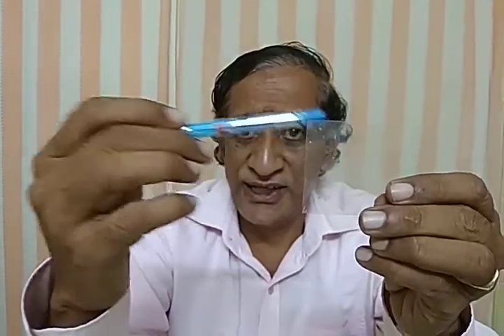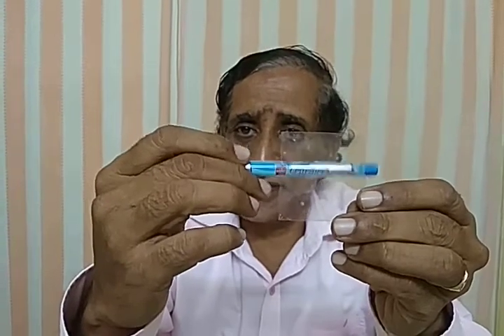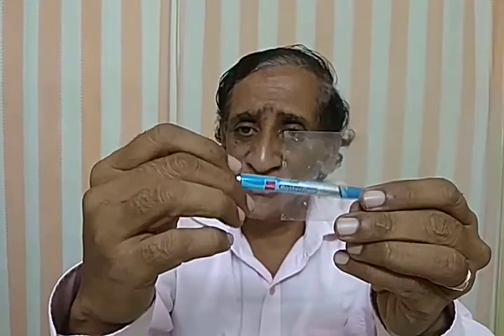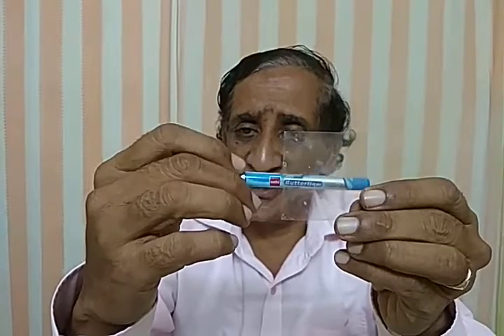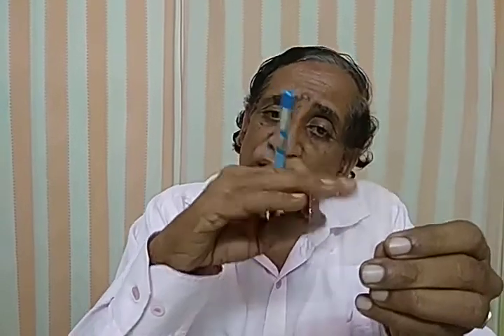VGVT science experiments for students.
By VignanaGnanaVikasaTrust(R)